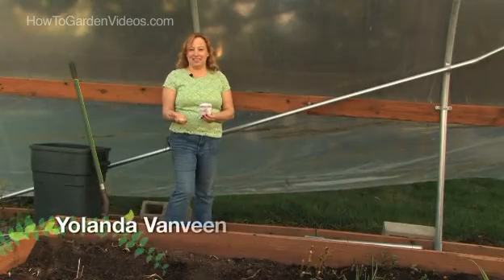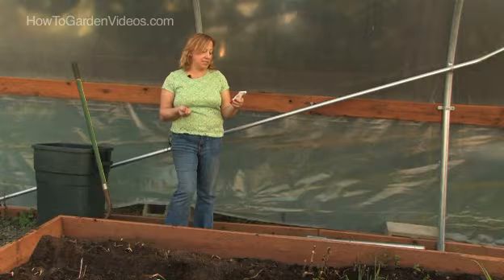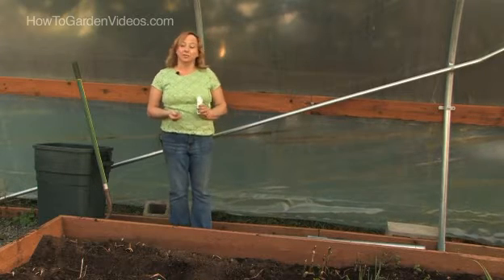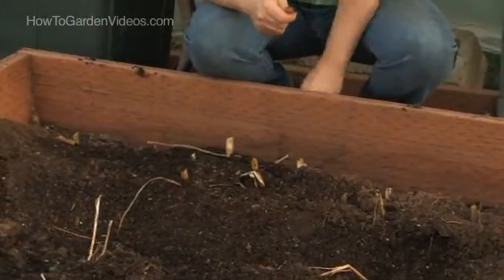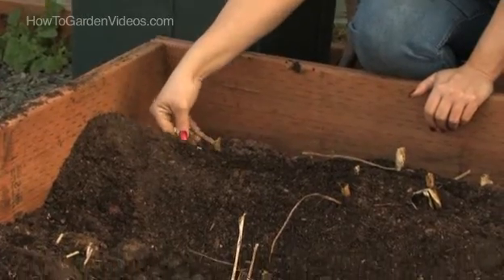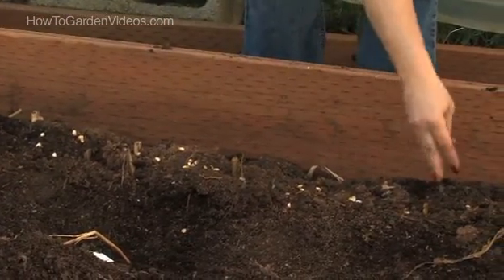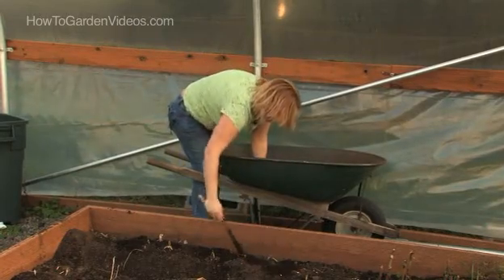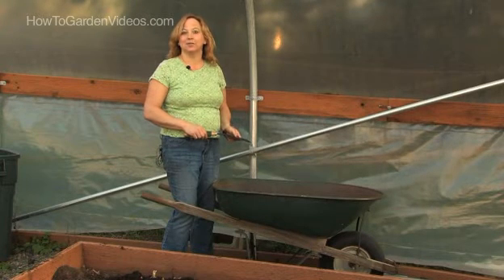How to Plant Corn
Learn how to plant Corn with Yolanda Vanveen.  You can learn more sustainable gardening tips and tricks at our site How to Garden Videos To keep up with or latest videos please "Like" us How to Garden Videos on Facebook!